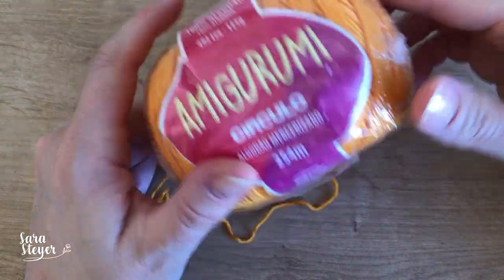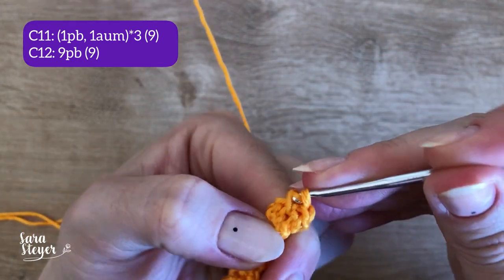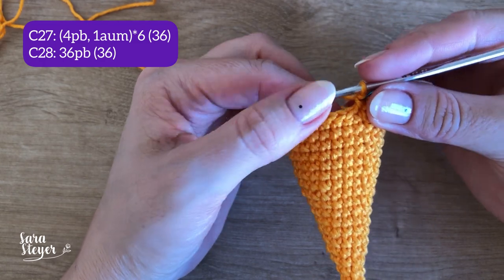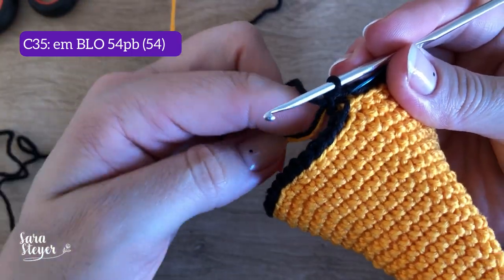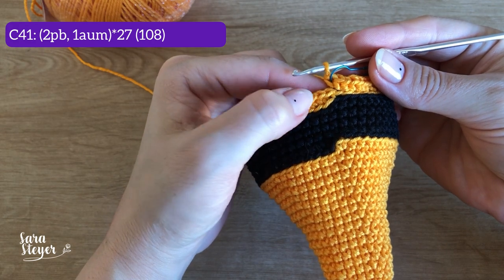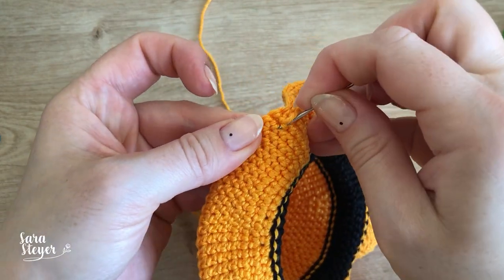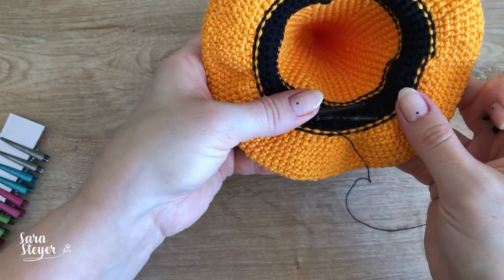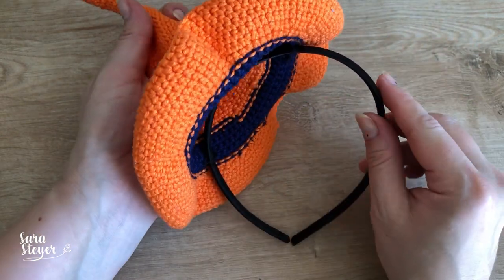Mini CHAPÉU DE BRUXA em crochê - Amigurumi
(Exceto produtos em promoção)